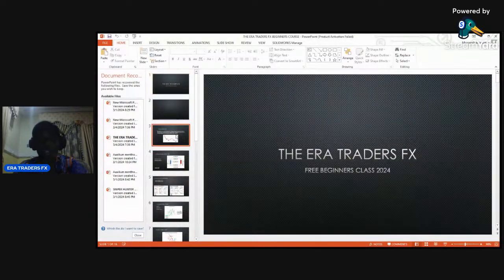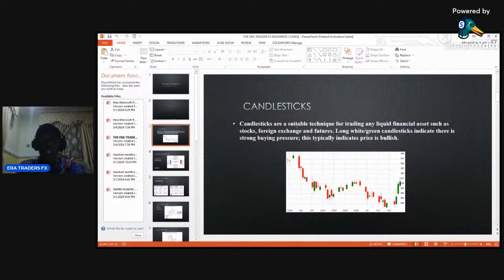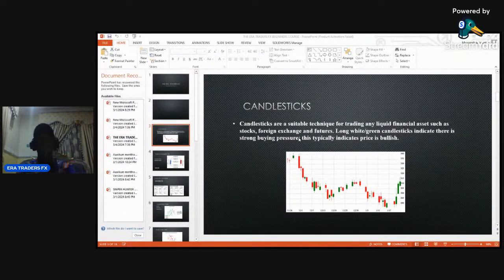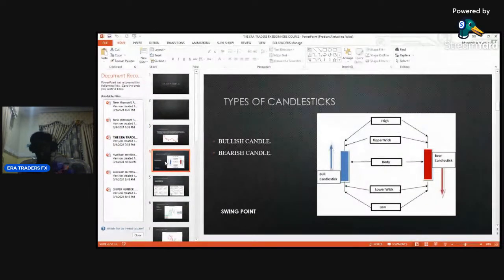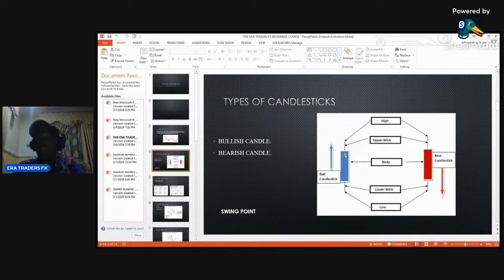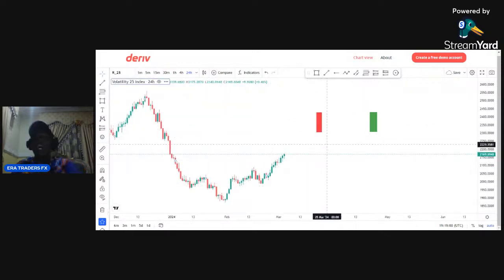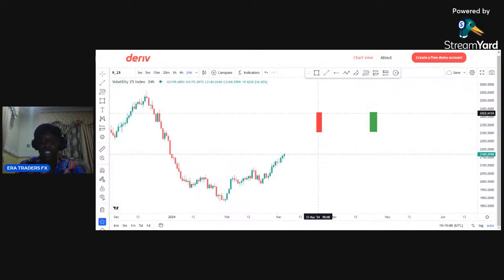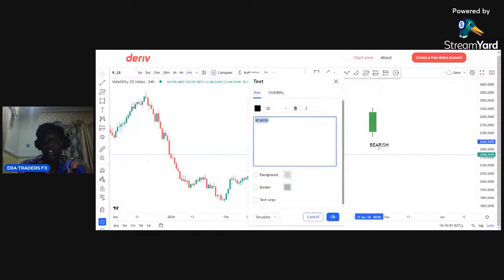FOREX TRADING FOR BEGINNERS (ULTIMATE GUIDE)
In this video we show you everything you need to know about trading forex as a beginner, fast. If you know absolutely nothing about forex, this is for you as we'll go through all the forex topics you need to know from beginning to end